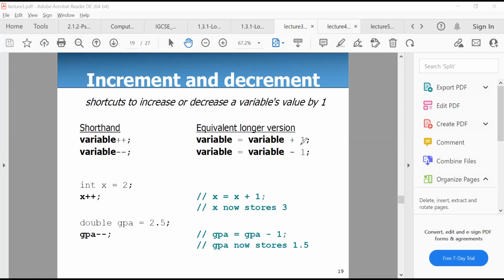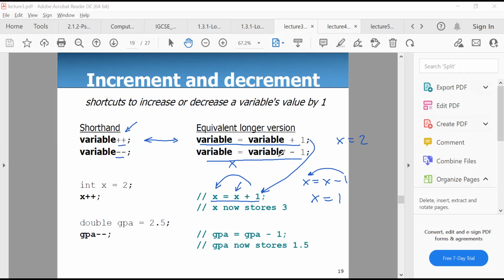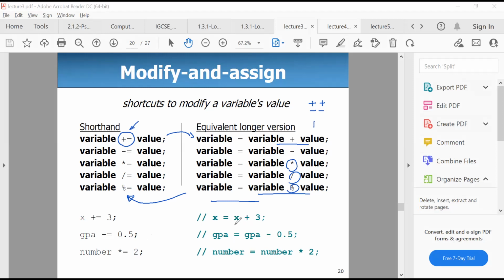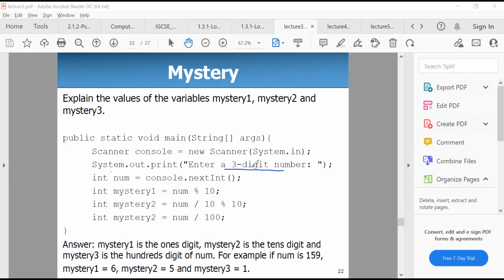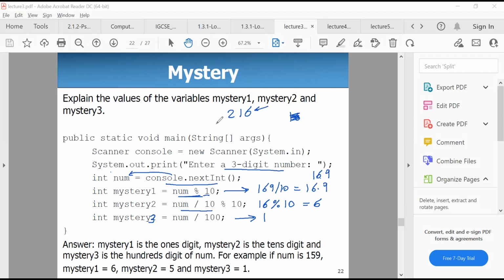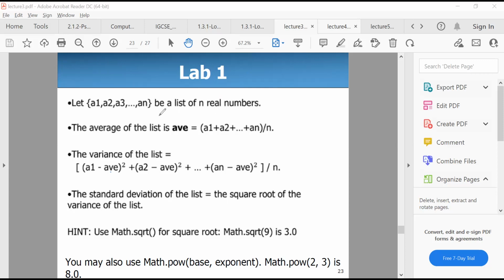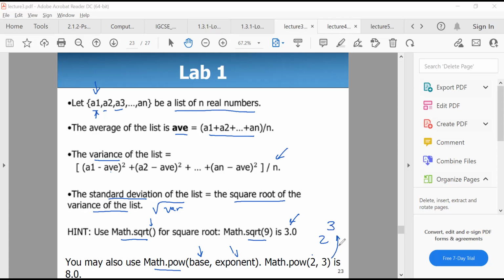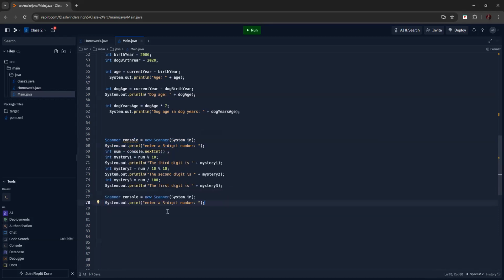AV CS Pre university Class 4 (Part 1 Incrementing Shortcuts + Modulus exercise + Math Lib exercises)